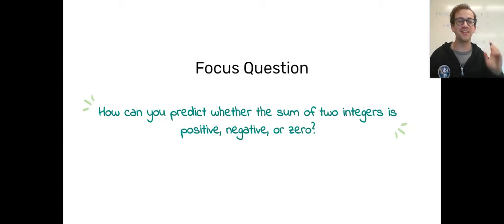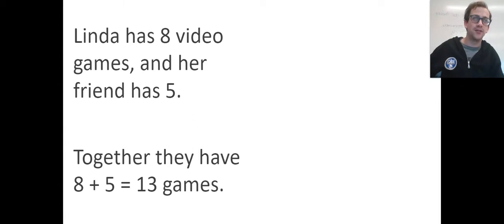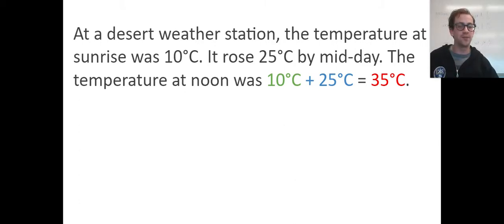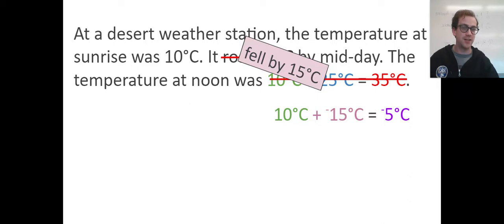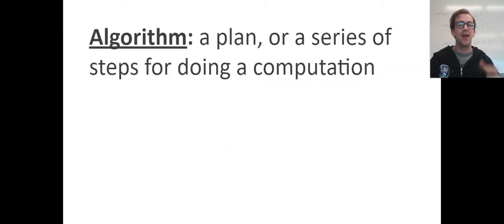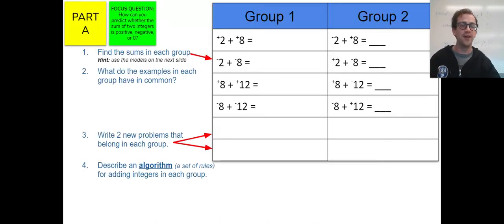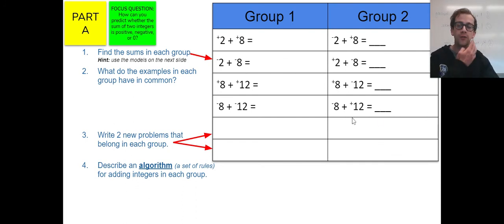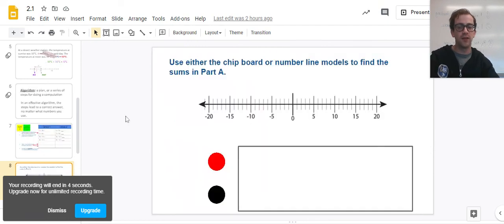Accentuate the Negative 2.1 - Adding Rational Numbers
How can you develop an ALGORITHM so you always know what the sum will be when adding positive and negative numbers?

How was this video? Still got questions?